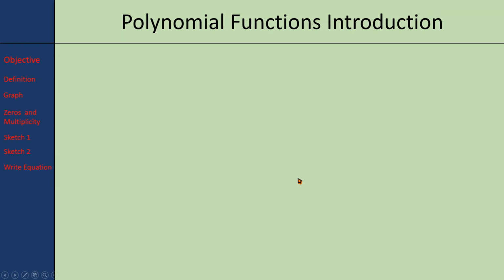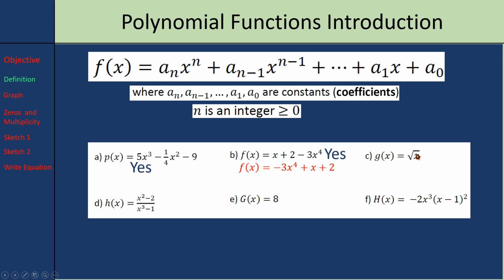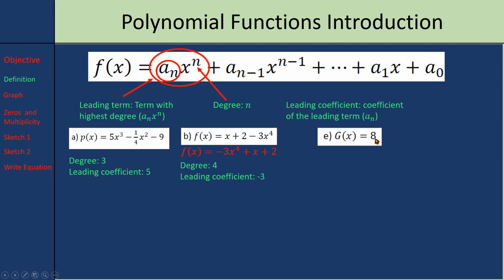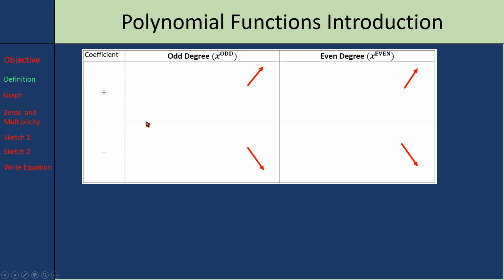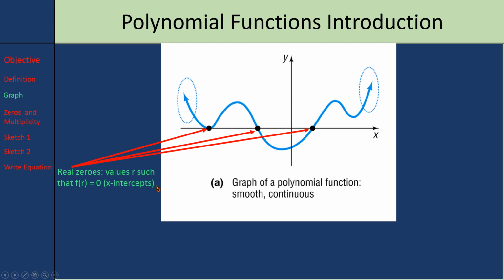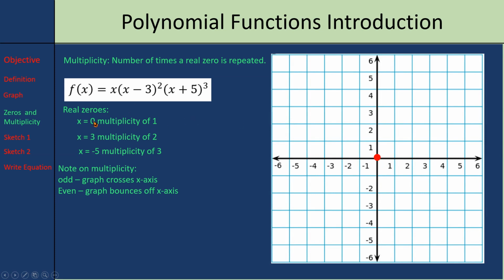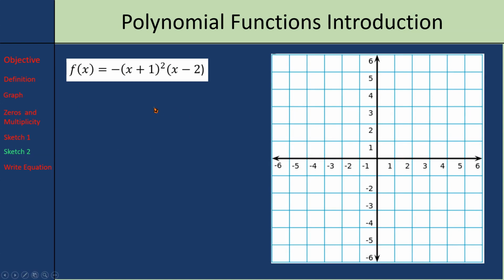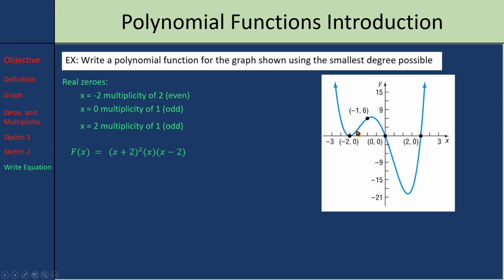4 1 video